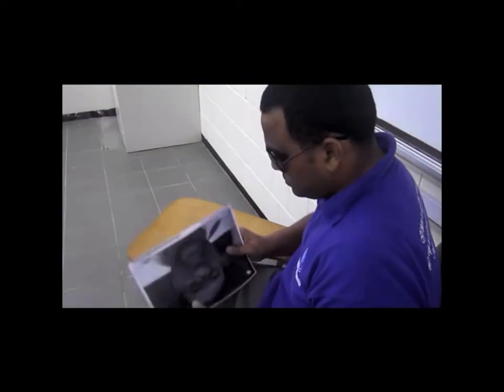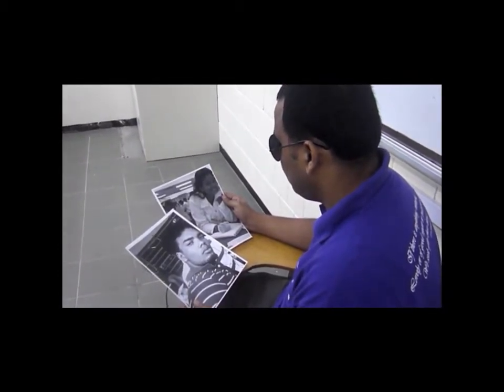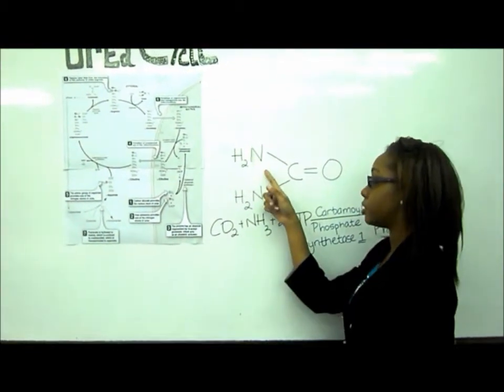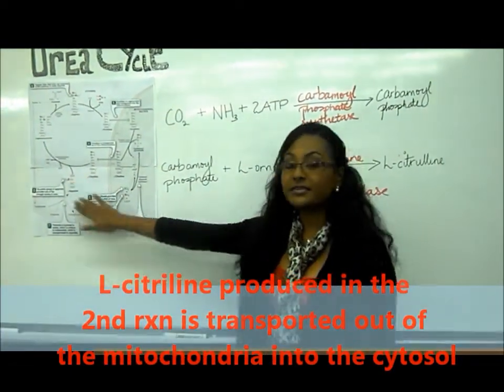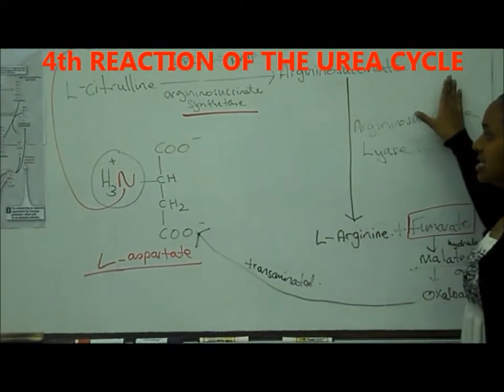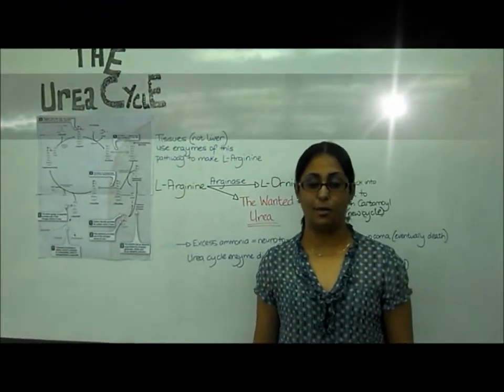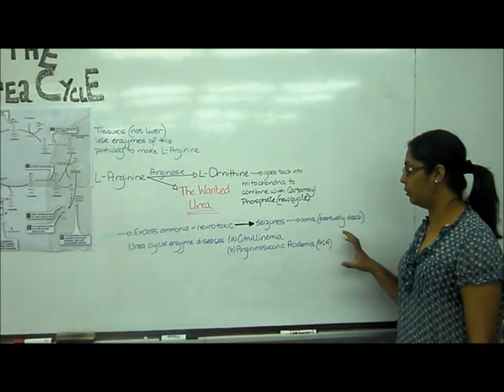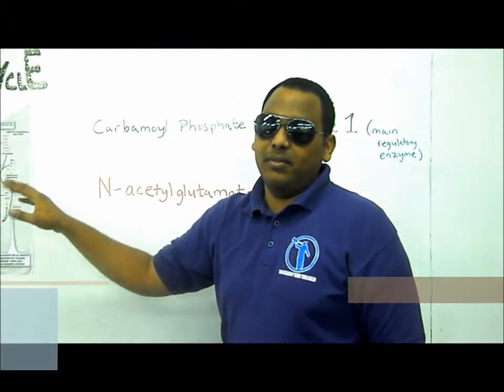The Biochemables presents The Urea Cycle (Final video, 2012)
A team of highly trained and qualified biochemistry students embark on a mission to help a UWI Biology/ Environmental major student make the most important decision of her life. In order to do this the team uses all their biochemistry skills to tutor her on a topic called "The Urea Cycle". Watch and see how the Biochemable Force completes their mission. Look out for fun pics at the end with an exclusive fight scene and maybe a dance somewhere.